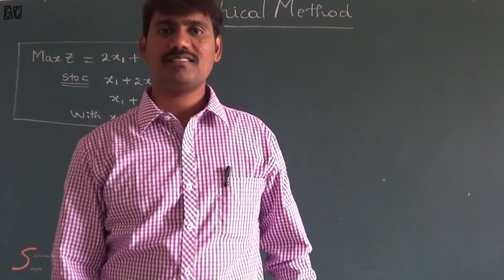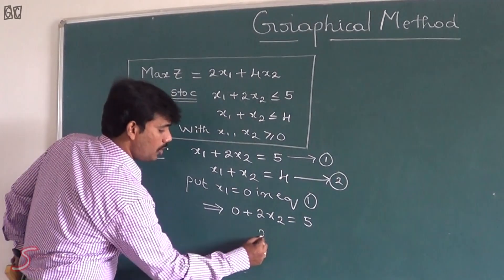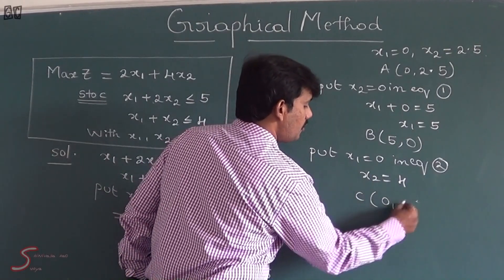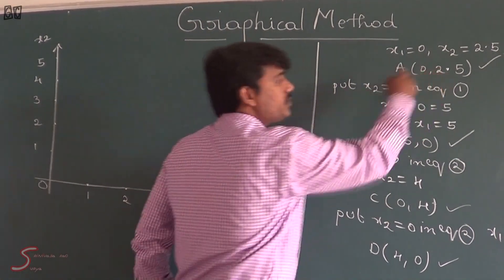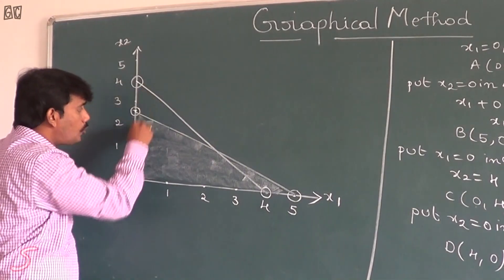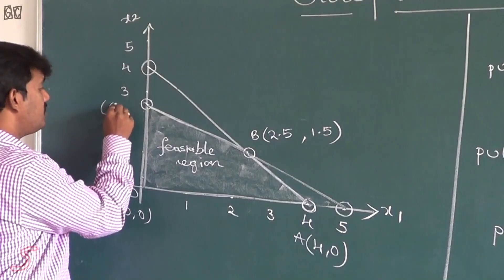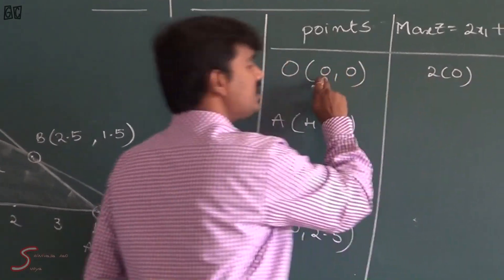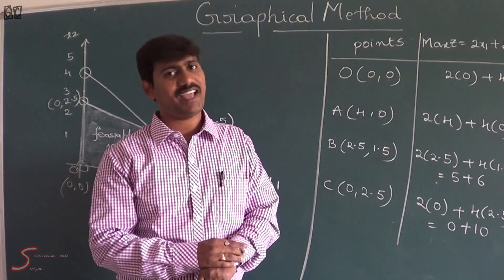Operations Research(vol-11)-GRAPHICAL METHOD by Srinivasa rao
we are bringing the most important subject operations research classes exclusively.
linear programming problem GRAPHICAL METHOD